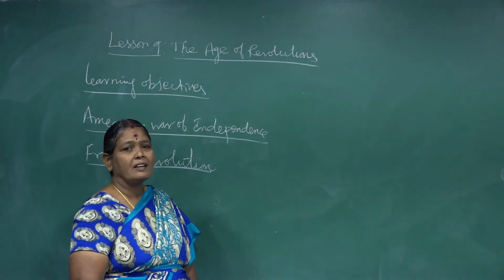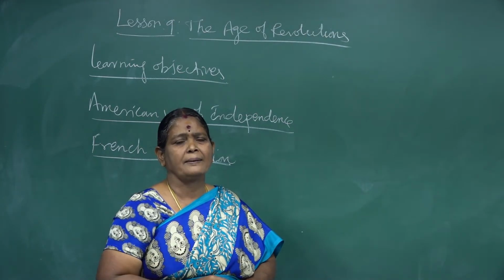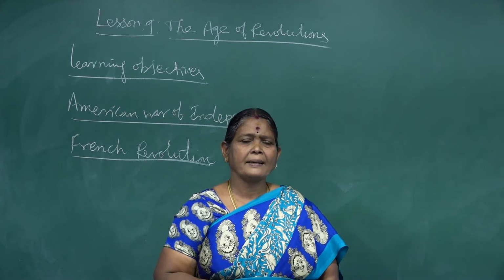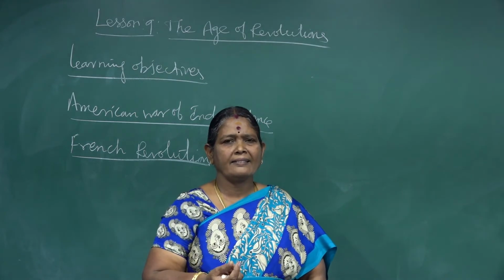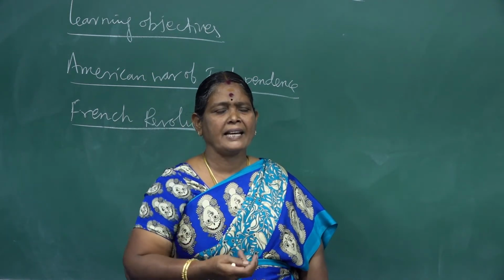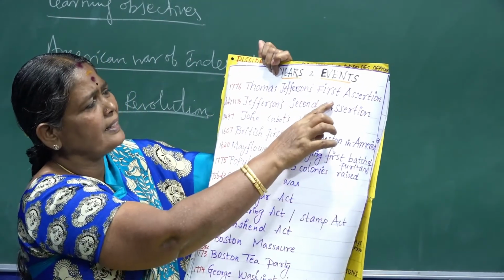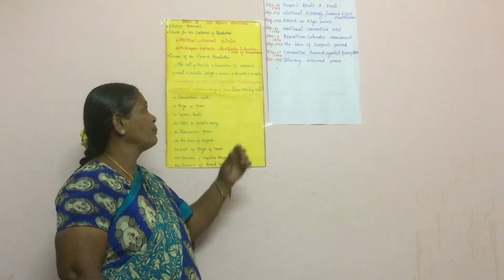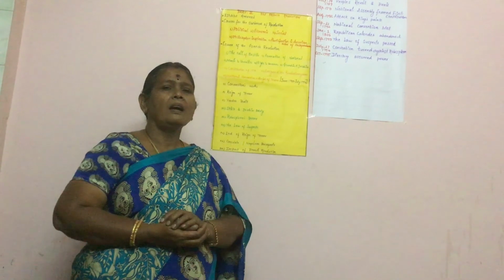IX STD HISTORY LESSON 9: THE AGE OF REVOLUTIONS PRESENTED BY Mrs. S. SANTHI M.A,B.Ed